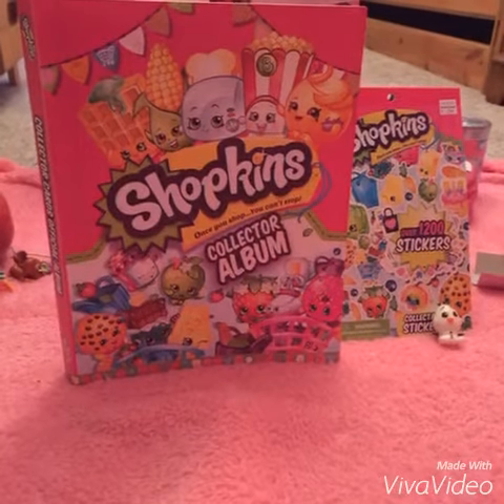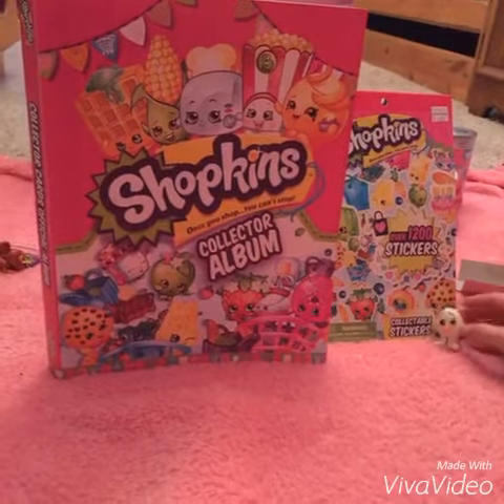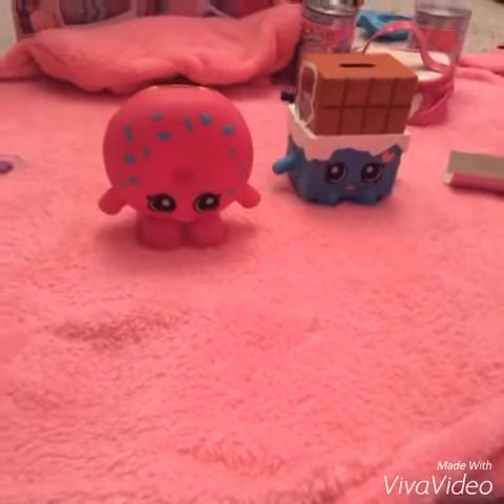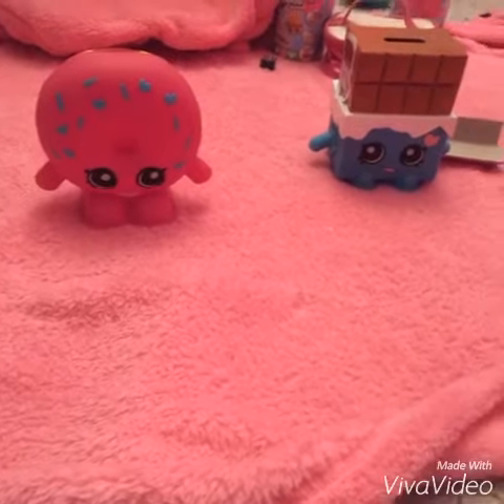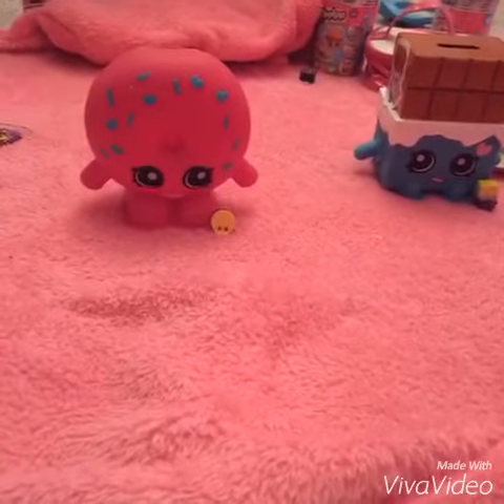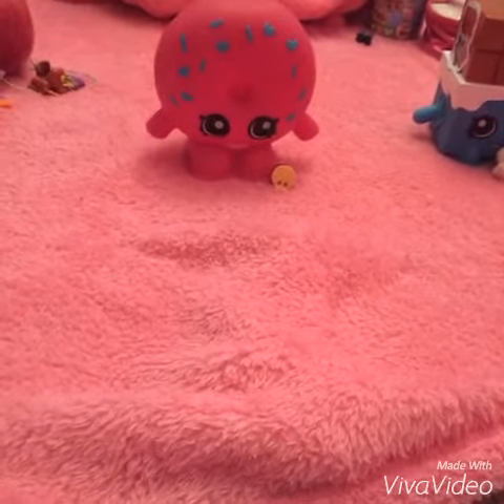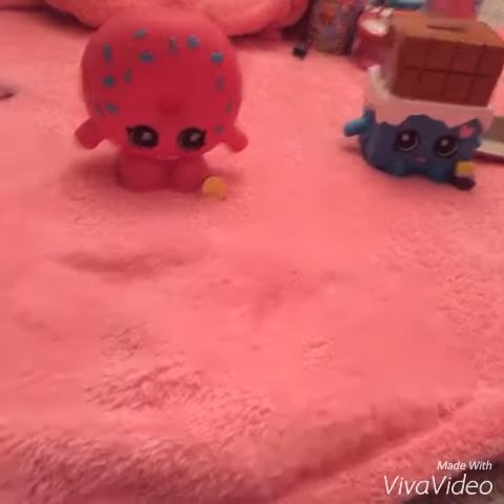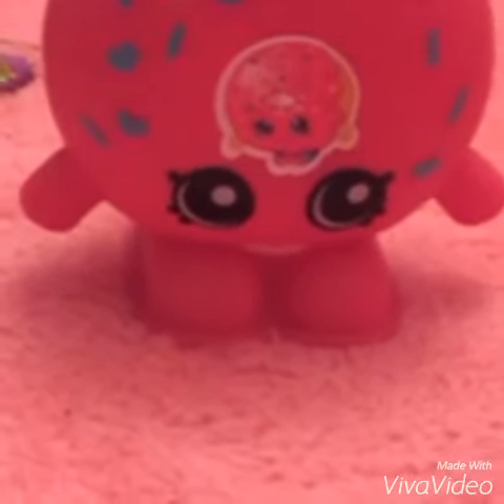Shopkins piggy bank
Hi guys today video I was going to decorate my shopkins album but something weird happens watch my video and find out what happens